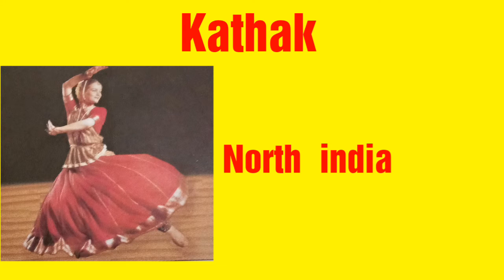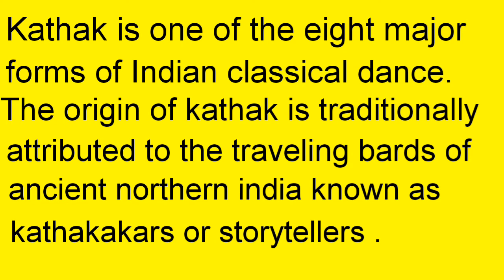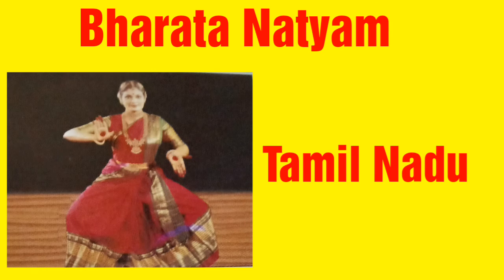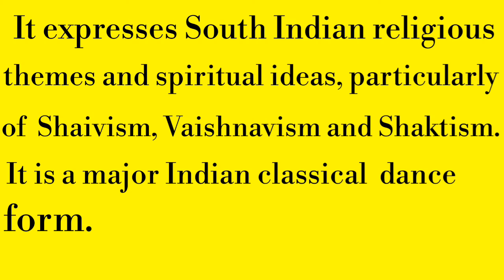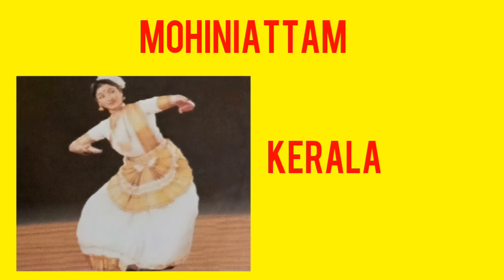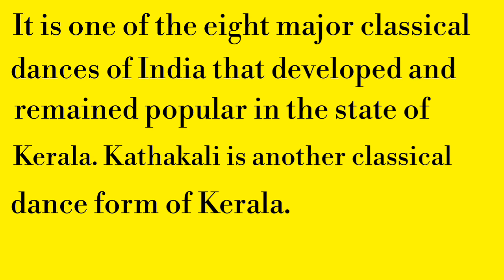Classical Dances of India | Indian dance form | part-1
Hello Everyone! Welcome to my channel Nilu's classroom.In this channel I am going to teach all subjects and topics from Nursery to all classes.Tips and tricks for parents and students.Our main subjects are English,Hindi,Maths and Science.I can also give knowledge for competitive exams.